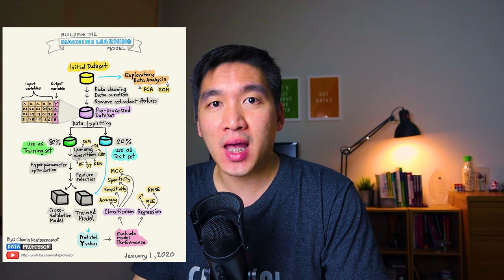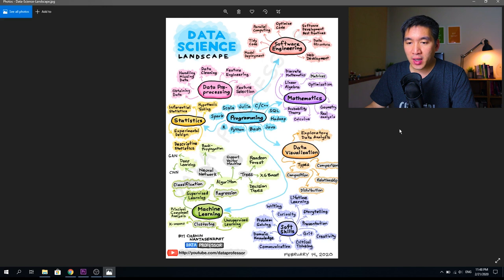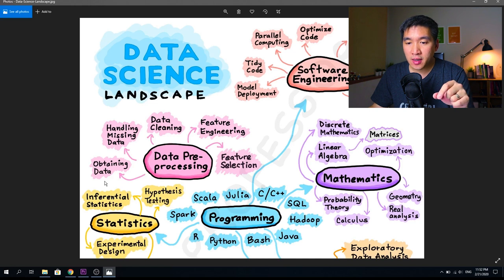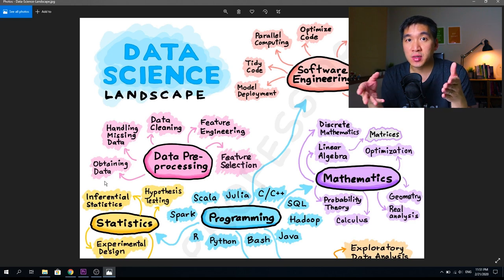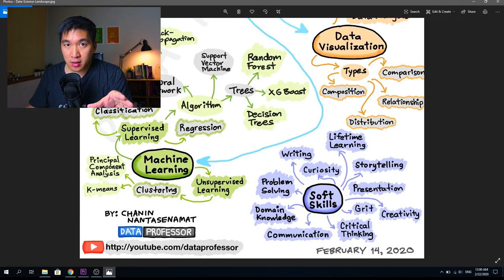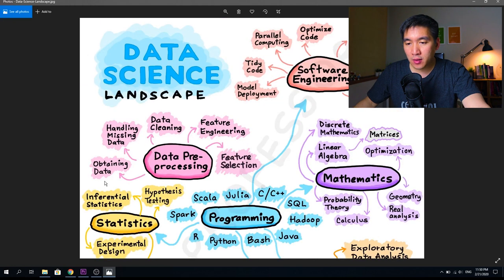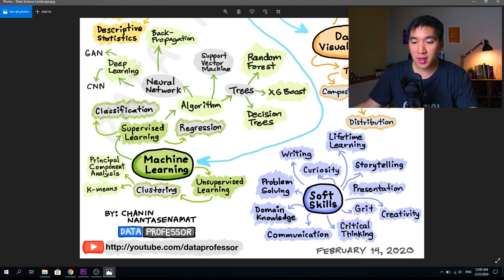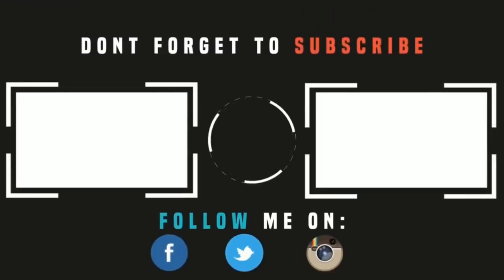How to Become a Data Scientist (Learning Path and Skill Sets Needed)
What is Data Science? How can you Learn Data Science? How Can You Become a Data Scientist? What is the Learning Path and Roadmap for Learning Data Science? In this video, I discuss about 8 important skill sets that all Data Scientists should know about. The Infographic that I will use in this video can be used as a Roadmap for Beginners to Learn Data Science and Get Started in Data Science.